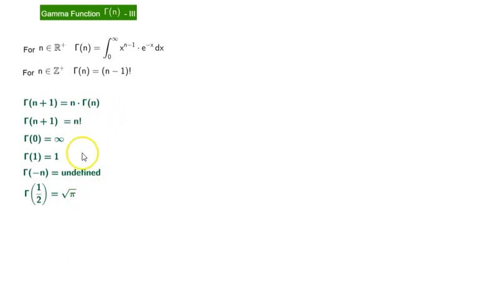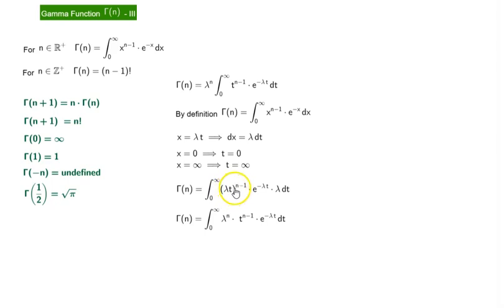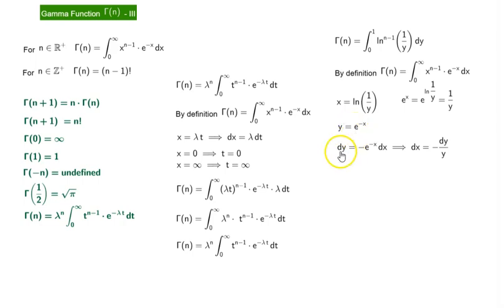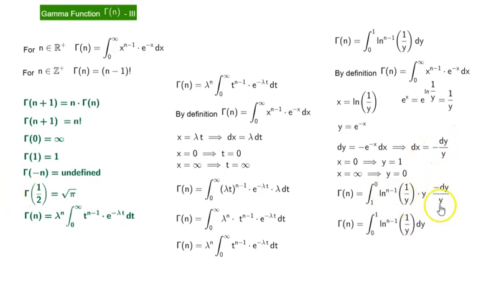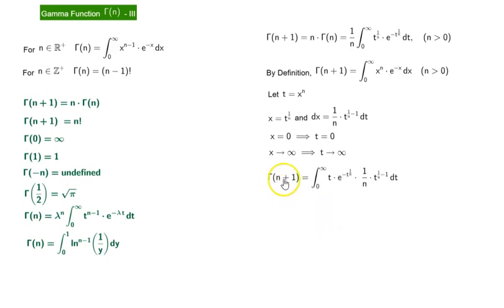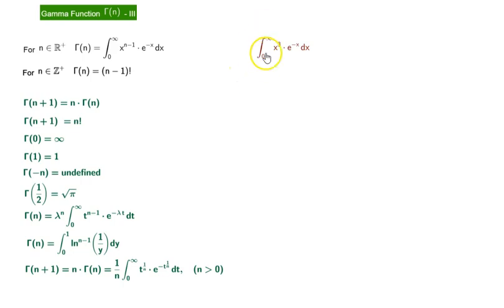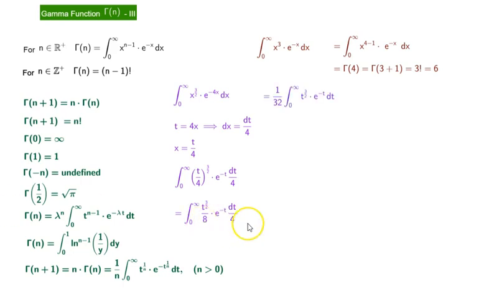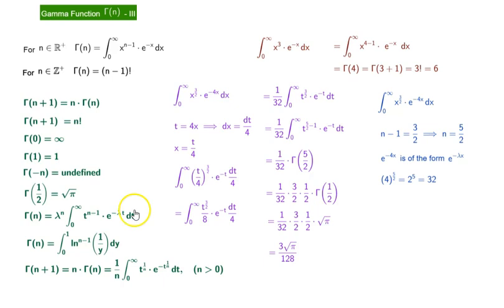039 - Gamma Function - III